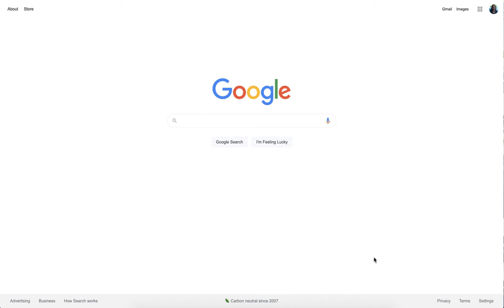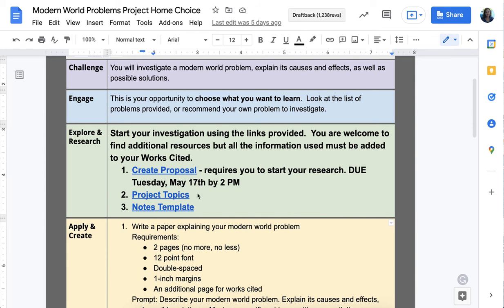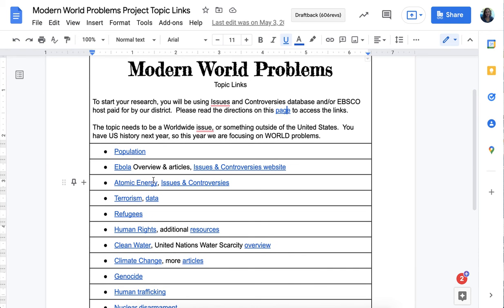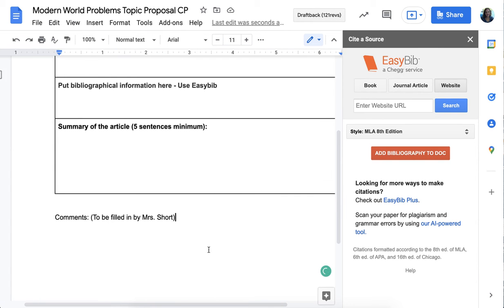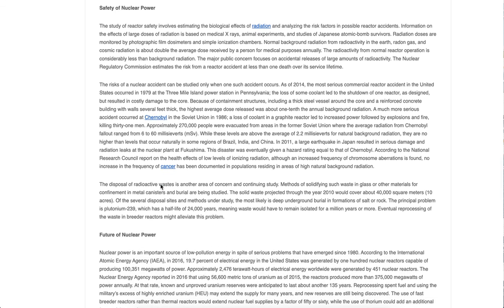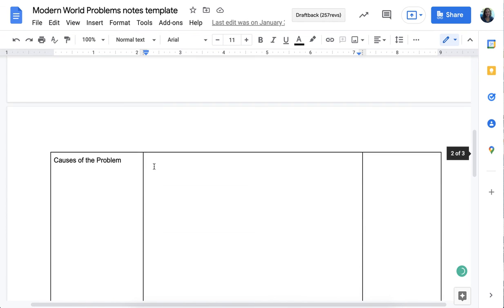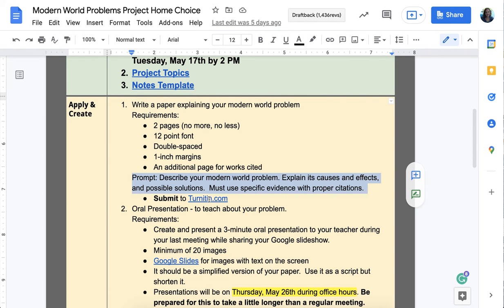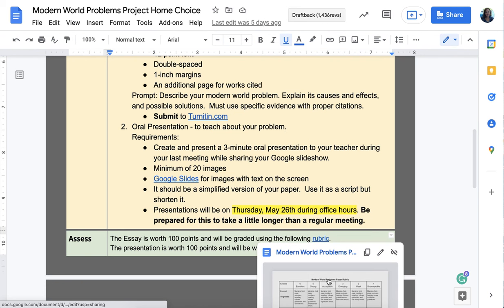Home Choice Final Project